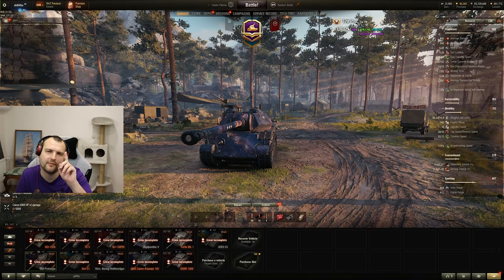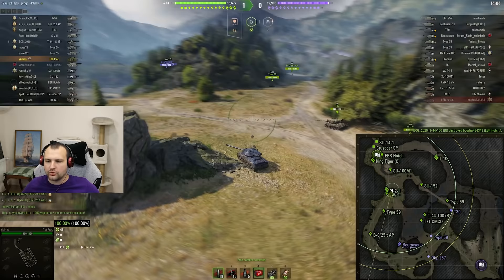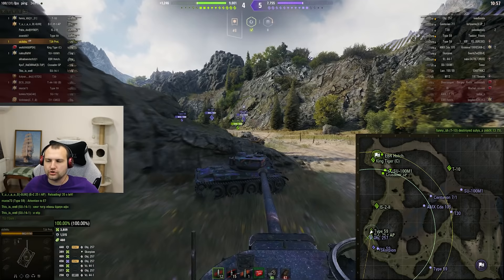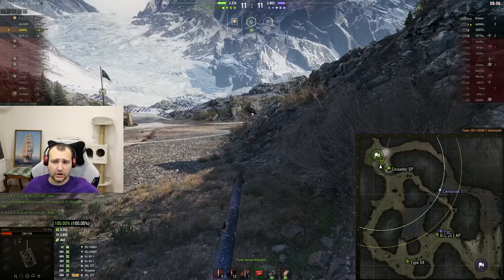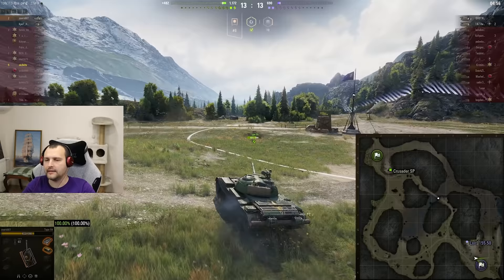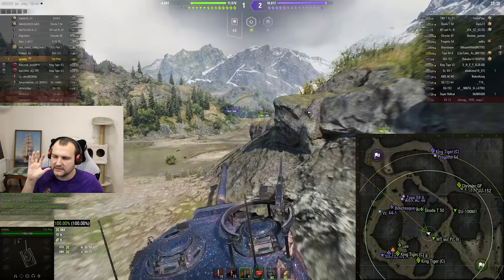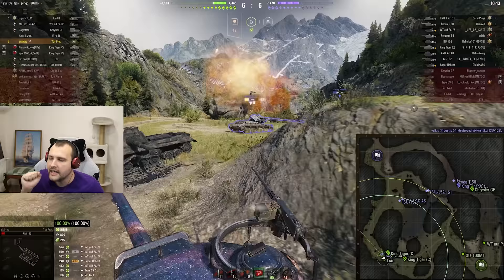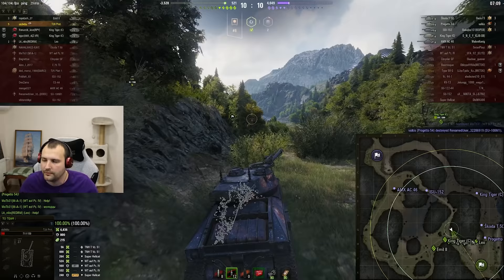Mountain Pass: Tactical Guide | World of Tanks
World of Tanks, WoT, 1.14.1.0 patch